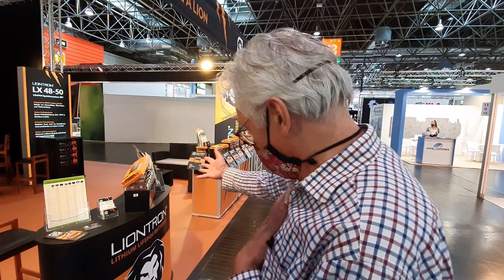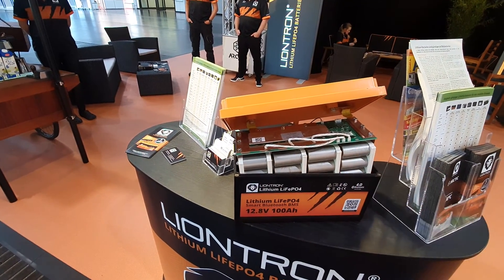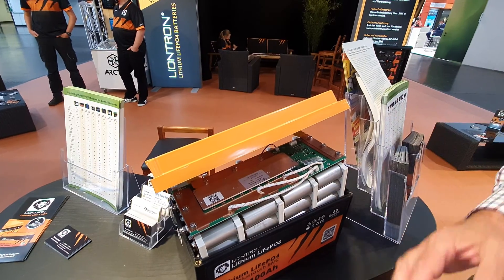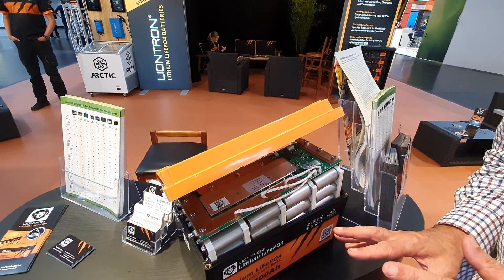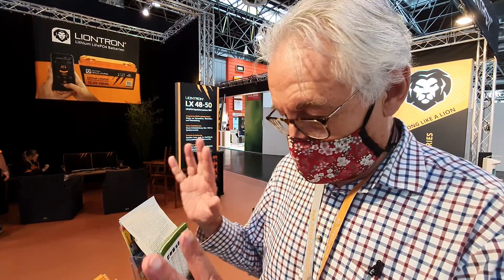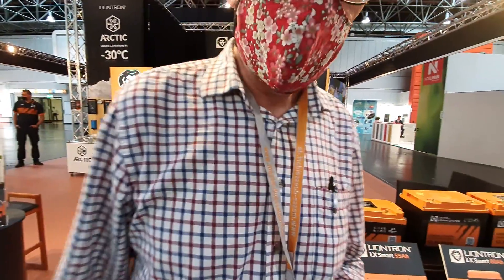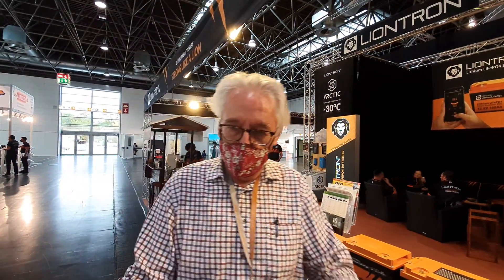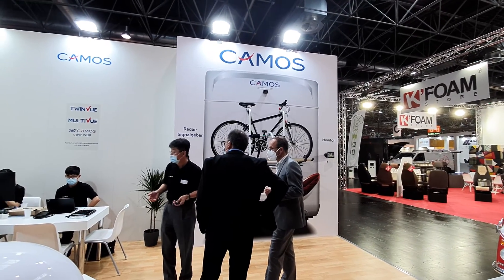Andy and Alan talk about RV lithium battery management system (BMS)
Andy Harris from the UK's leading 12v equipment supplier, Road Pro, explains why the quality of the lithium battery management system ies varies so much and what to look for on purchase of a lithium battery.

I live in a motorhome and travel around Europe in it.  I spend most of my time in Poland, Germany and Italy.  Vanlife is my life. In my YouTube channel, I present the places I have been to, pieces of information related to vanlife and reviews of recreational vehicles.